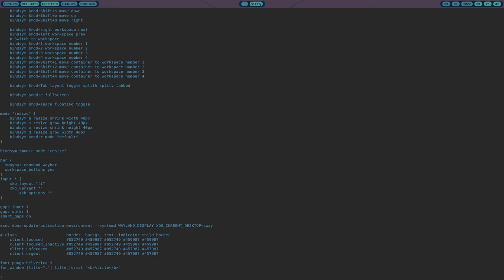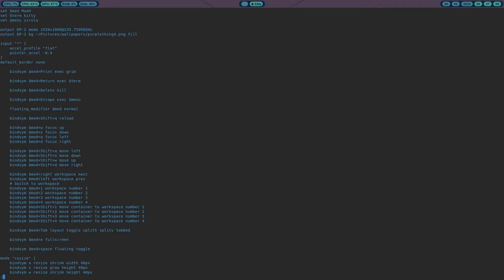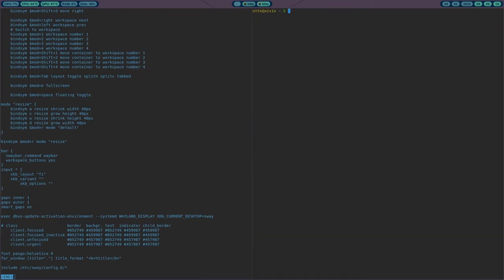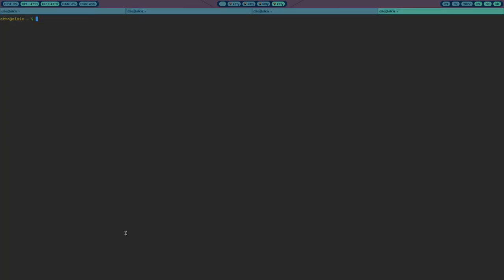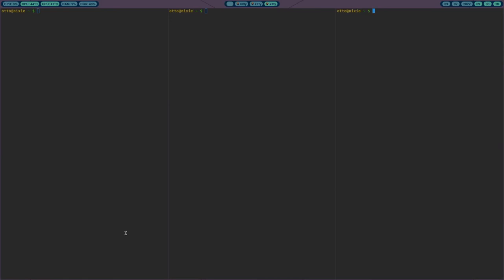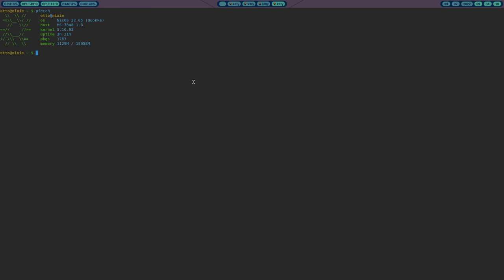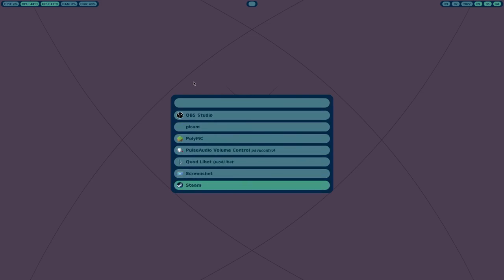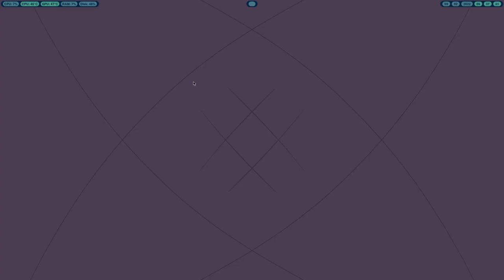My thoughts on the Sway compositor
In this video, I outline some of my thoughts about the Sway Wayland compositor.

Video timeline:
0:00 Introduction and what Sway is
2:30 Configuration
8:13 Layouts and the tiling functionality
11:15 Workspaces
13:58 Reliability and general functionality
14:38 Conclusions